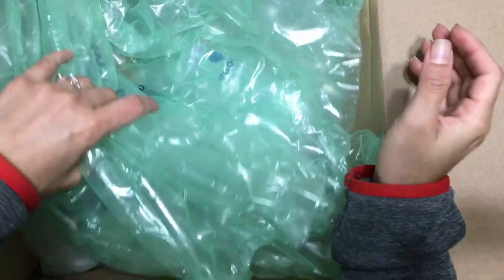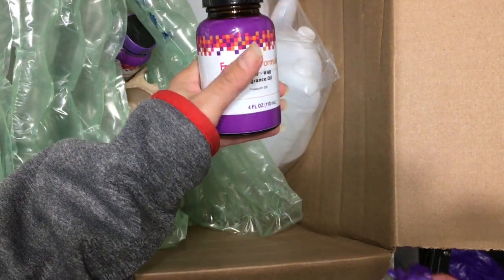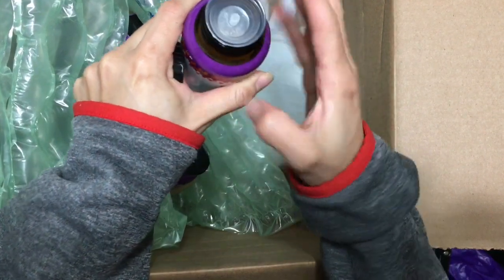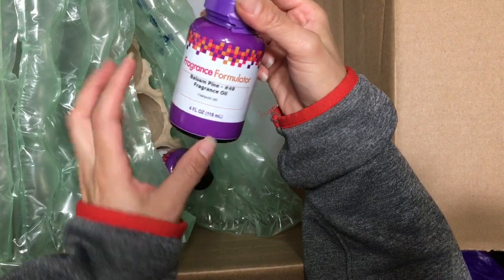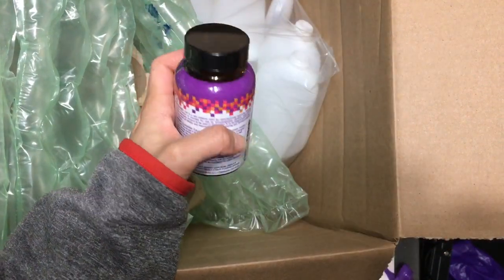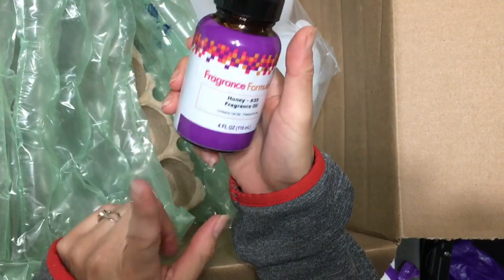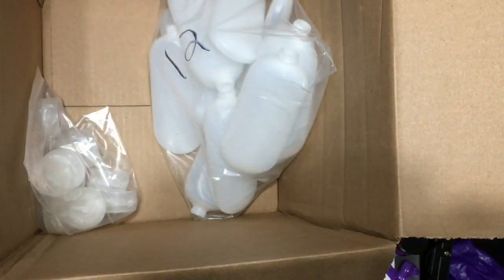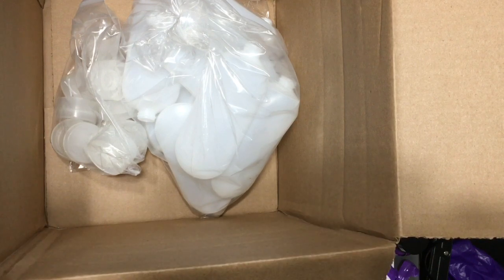Quick unboxing of fragrances from Wholesale supplies Plus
A small order from Whole sale supplies, mainly three fragrance formulators, containers and a bath bomb mold